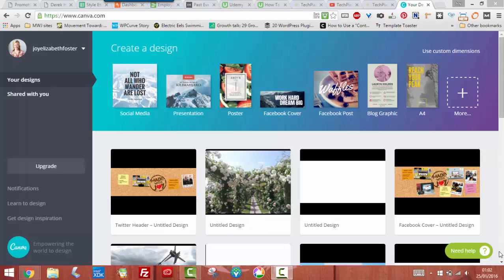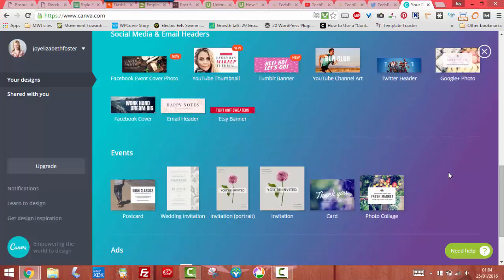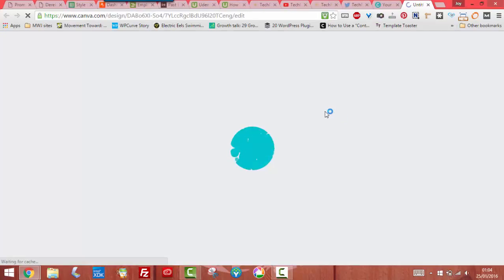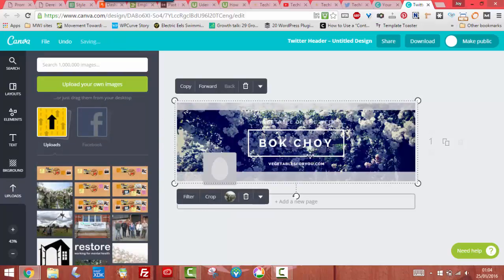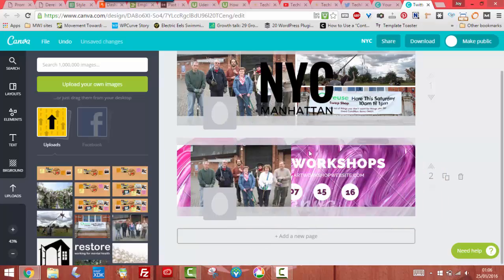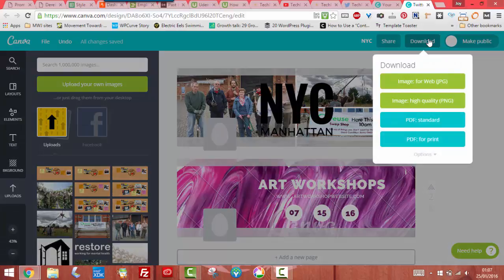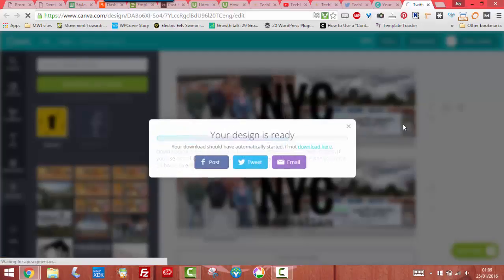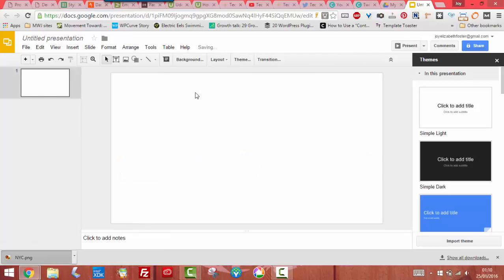Canva 101 - TechPixies.com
How to: create Twitter Headers, Facebook Headers, Social Media image posts + download and share.